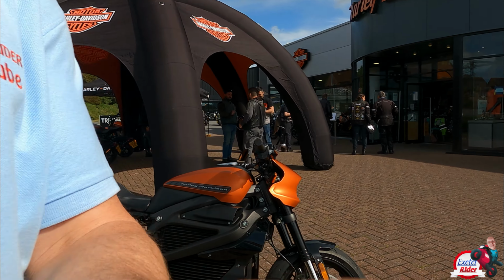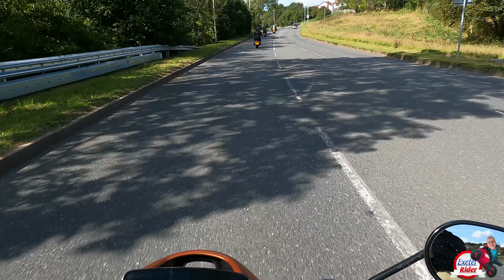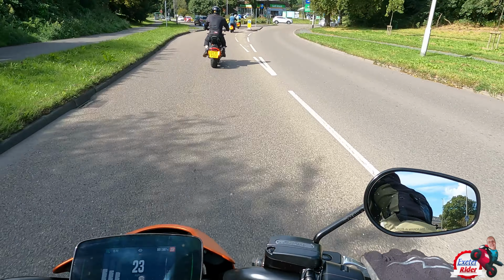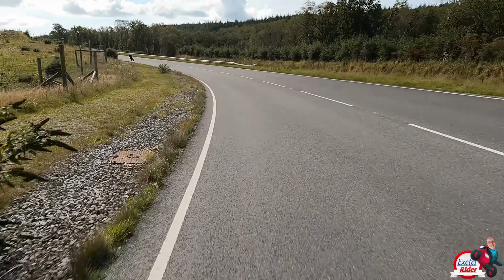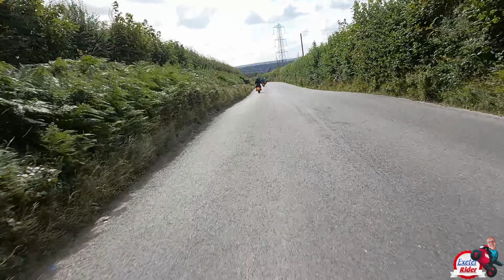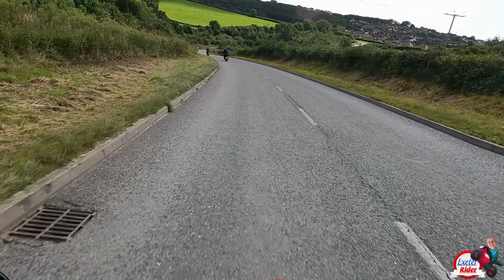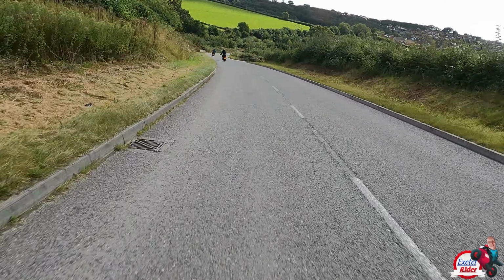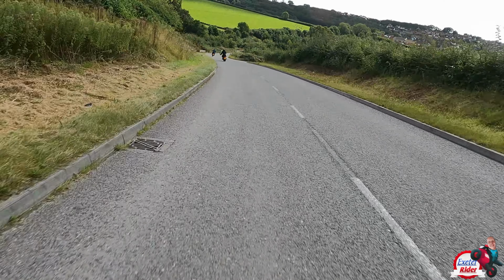Harley-Davidson Livewire Test Ride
Thank you for your support watching the exeter-rider channel
0:00 Harley-Davidson livewire test ride
1:34 Harley-Davidson Livewire, first thoughts
3:45 Harley-Davidson Livewire switchgear set up
4:40 Harley-Davidson Streetbob 114
5:50 Harley-Davidson Livewire riding heaven
8:50 Harley-Davidson good progress in 2021
9:40 Harley-Davidson Livewire seat
10:28 Harley-Davidson Livewire do I like it?
11:28 Harley-Davidson Livewire lack of vibrations
12:25 Harley-Davidson Riding electric motorbikes
13:57 Harley-Davidson Livewire close shots
15:23 Plymouth Harley-Davidson

Instagram (Still getting the hang of it) exeterrider3

2022
Amazon socket set £55.99
My folding Mirrors on my Honda NC750X
Honda NC750x FOLDING mirrors I use
GoPro Hero 9 Action 5k Camera
Great value intercoms at £40 each
Honda NC750X Bar Riser's
Feeler Gauges for valve adjustment servicing